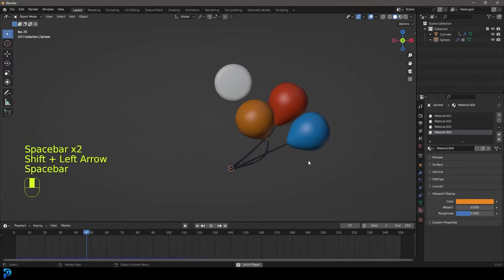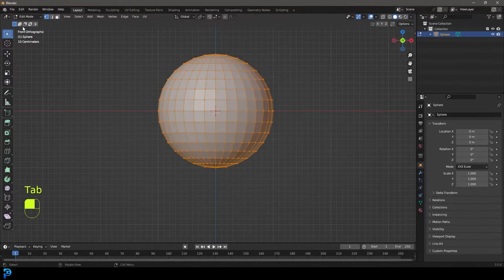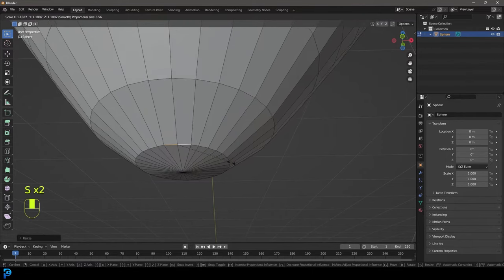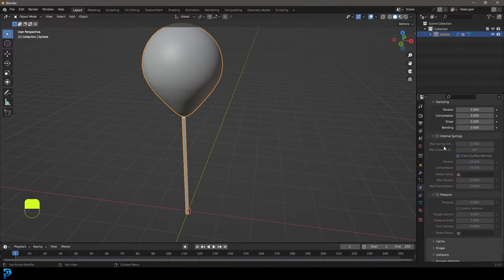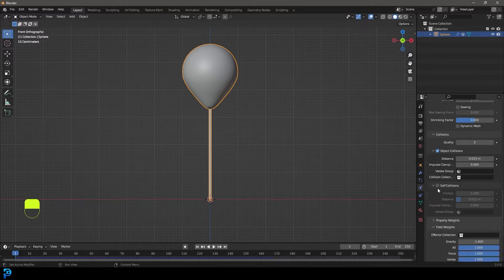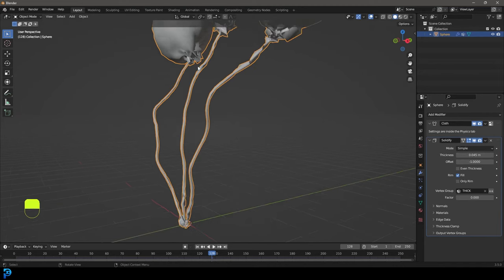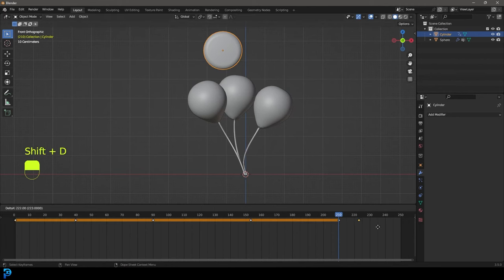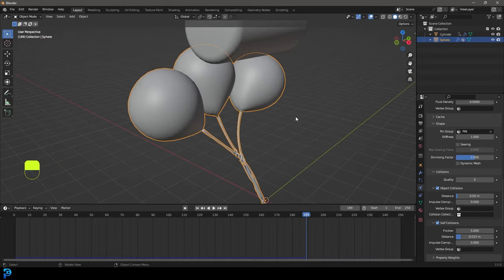Blender: Balloon Physics Is Crazy Fun | Tutorial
Balloon simulations are so fun and easy in Blender. Enjoy this short little tutorial that anyone can do.